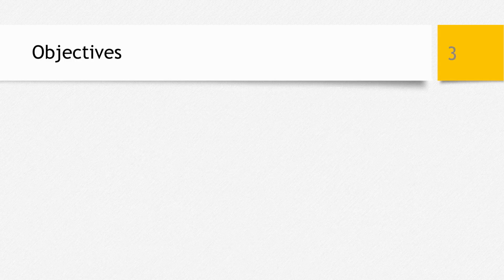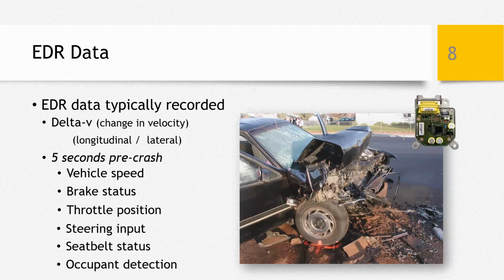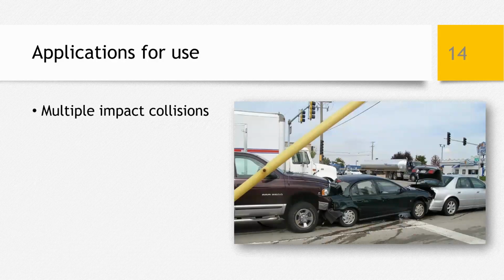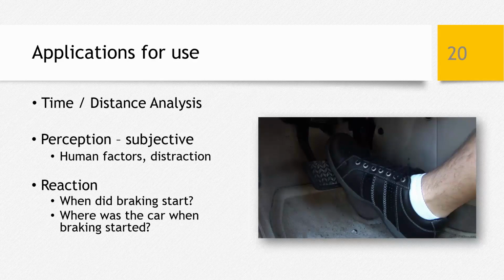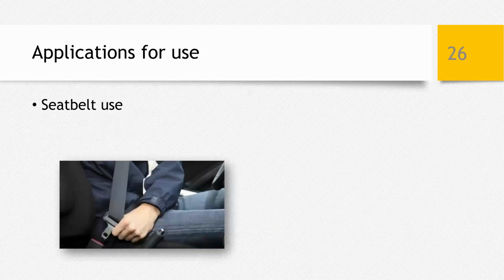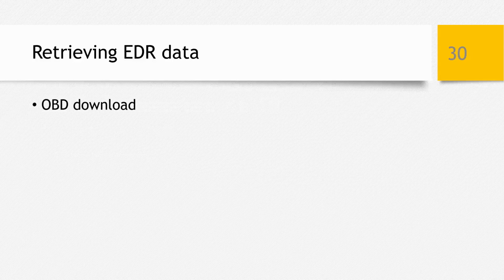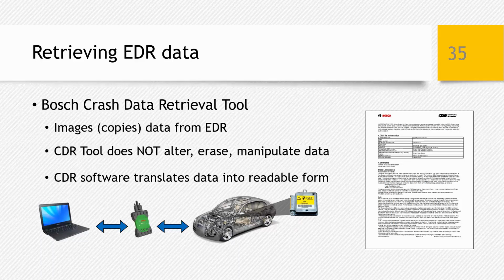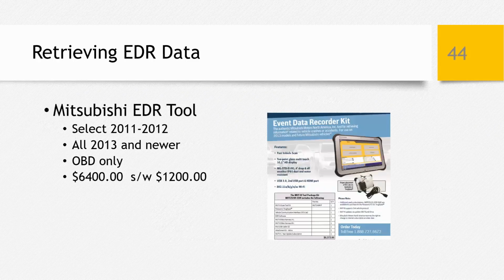Webinar: Crash Data Retrieval for Law Enforcement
This video contains the following sections:

TIMECODES
0:00 - Intro
3:55 - Crash investigation methodology
5:55 - Overview of Event Data Recorders
11:21 - Applications for use of EDR data
24:21 - Privacy issues
25:35 - Methods to retrieve EDR data
29:33 - EDR retrieval tools
36:32 - Training Options
40:43 - Questions & Answers

Use of vehicle crash data is essential to today’s traffic accident investigations.  This webinar is geared specifically for police traffic investigators that would like to learn more about event data recorders and the methods used to retrieve crash data.  Vehicle crash data provides powerful evidence that can often answer questions about a crash that are otherwise unknown or a matter of dispute.  We will discuss the types of data you can expect to find in most motor vehicles and provide real world examples of how you can use crash data to greatly enhance your traffic investigations.  An overview of the available EDR data retrieval tools will be provided.  We will also discuss training options that are available so you can get the most out of applying crash data to your investigations.

When investigating a car accident or insurance claim, no single piece of information can paint a complete picture of what occurred and who was at fault. Law enforcement officers and insurance professionals know this fact all too well.

First-hand and eyewitness accounts of the incident are notoriously unreliable. Environmental factors and road debris can change between the occurrence of the event and the on-scene investigation. Video of the incident – if it’s available -- may not capture key in-vehicle actions that influenced a crash.

As such, any comprehensive investigation requires a detailed analysis of the various human, vehicular, and environmental factors that may have influenced or caused the event. Within that universe of evidence, an unbiased and reliable source of information has emerged – and even grown more powerful  as in-vehicle technology has advanced: The Event Data Recorder (EDR), which is integrated into nearly every car, light truck, and SUV sold in the U.S. since 2013. The EDR is a device that automatically records important technical information inside the vehicle in the seconds before, during, and after an accident or critical event.

Many consumers may be unaware that the EDR exists, as the EDR does not have an interface that displays the data it records inside the vehicle. Furthermore, the EDR only captures and stores data when certain events occur, such as when airbags are deployed or when sensor readings consistent with a collision trigger its recording function. Because there is no on-board interface to display EDR data, an external tool is required to download and present any data recorded by the EDR.

Since the first version of the CDR Tool became commercially available in 2000, it has been used routinely by law-enforcement and accident-reconstruction professionals. Over the past two decades, the Bosch CDR Tool has grown more powerful and more popular due to the massive increase in supported vehicles, the additional data elements recorded by EDRs, and the evolution of in-vehicle systems and sensors.

Insurance claims adjusters, SIUs, and law enforcement agencies use the Bosch CDR Tool in notably different ways – and they often use different hardware components of the tool to accommodate their unique investigative needs. However, there are several important rules and best practices that apply to both industries.